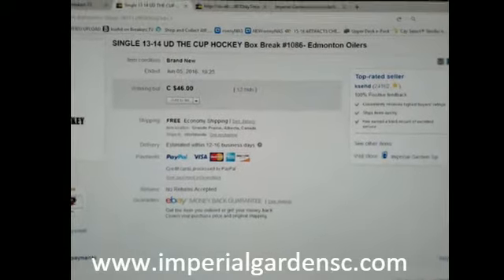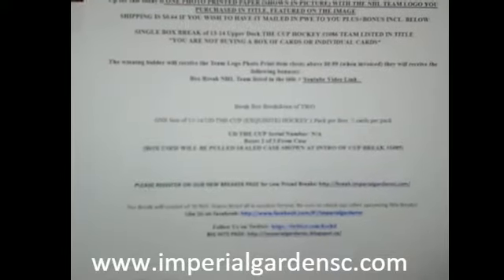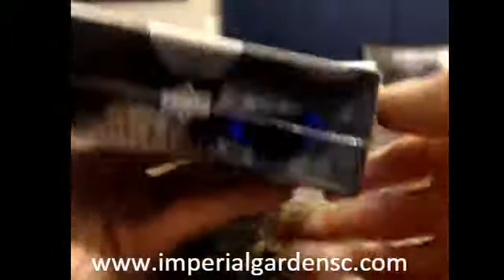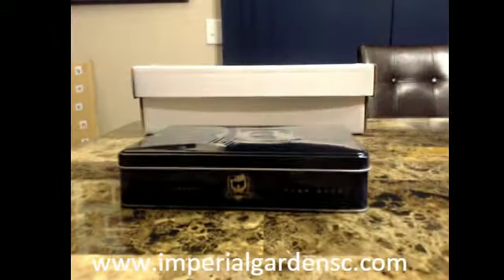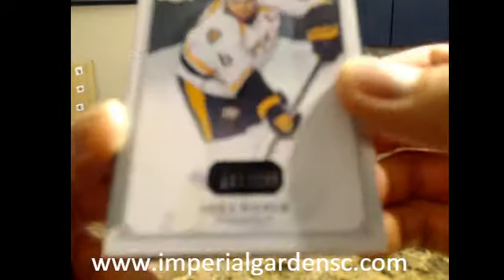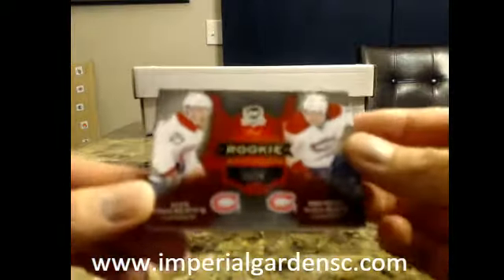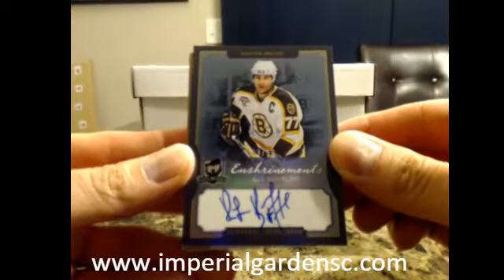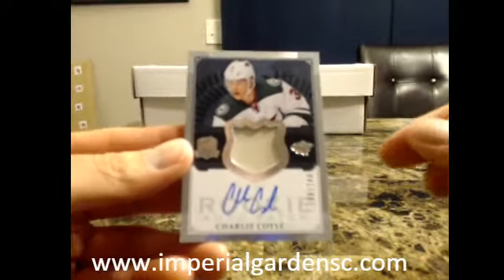SINGLE Box Break #1086: 13-14 Upper Deck THE CUP SET NHL HOCKEY